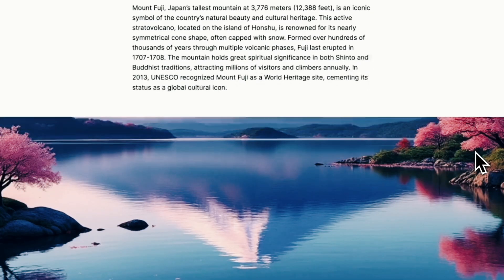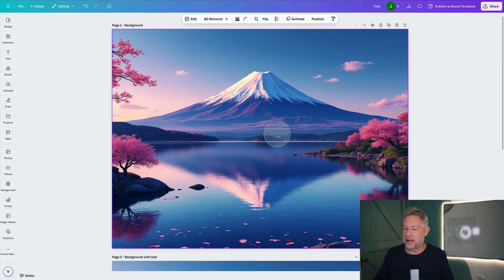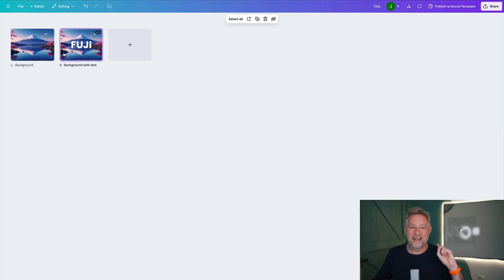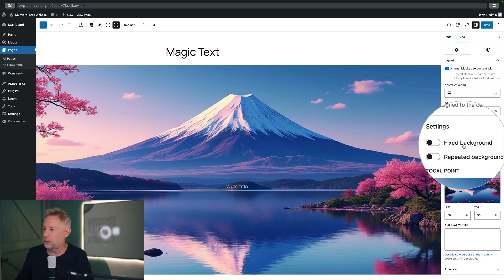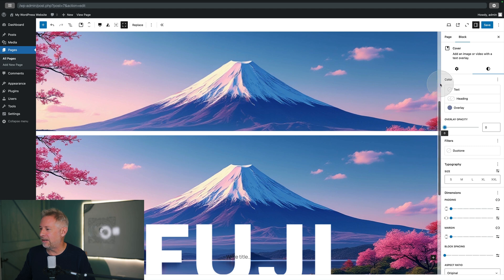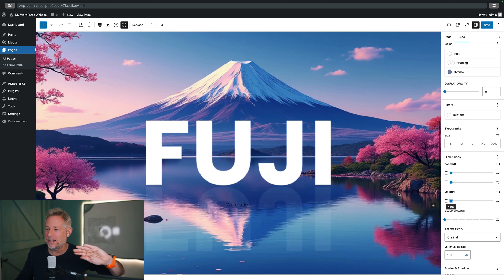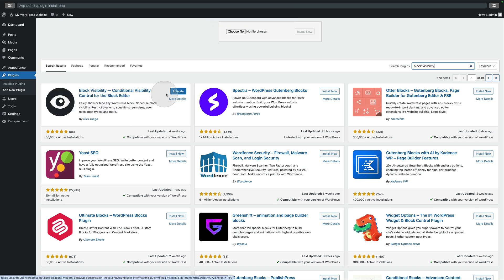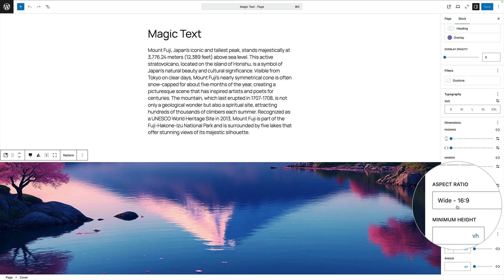Amazing WordPress Text Animation Made EASY!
Discover how to create a stunning, interactive text animation effect for your website using only core WordPress—no CSS or plugins required!

In this step-by-step tutorial, I'll show you how to achieve this magical effect that seamlessly integrates with your webpage's flow and user interaction. Perfect for adding a touch of creativity to your site in just minutes!

- How to design custom images with tools like Canva.
- Step-by-step guide to setting up the WordPress cover block.
- Tips for fixing background settings and removing unwanted margins.
- How to ensure compatibility across devices using the free Block Visibility plugin.
- Pro tips for maintaining aspect ratios on mobile devices.

This effect is simple, beautiful, and incredibly versatile. Whether you're a beginner or an experienced WordPress user, you'll love how easy it is to implement!